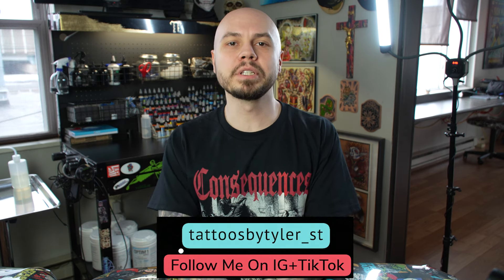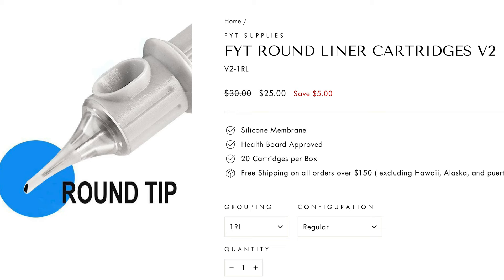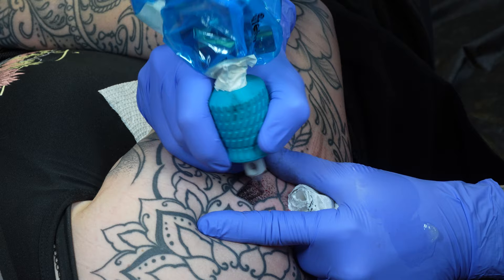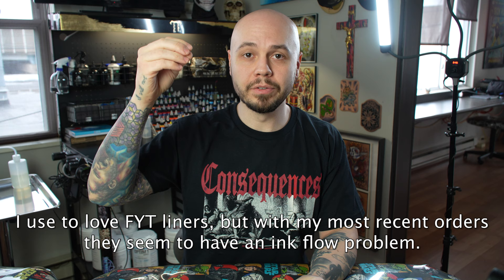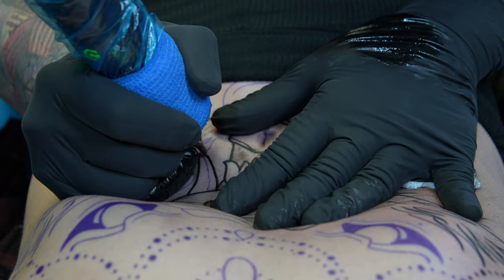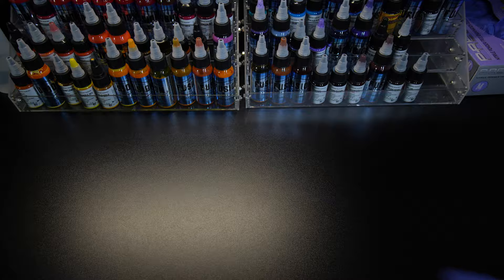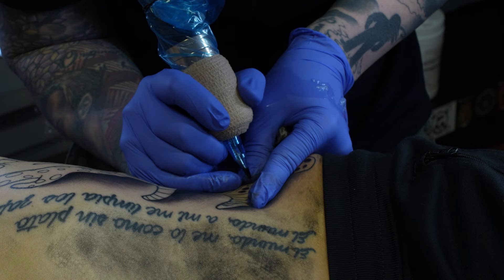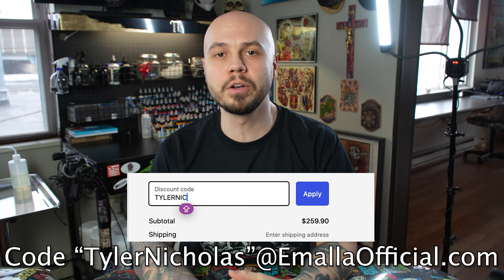The 3 Best Cartridge Needle Brands For Tattooing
I am always tattooing with a bunch of different cartridge needle brands!  I will test new cartridges out because so many people tell me about their favorite brands for tattooing.  After tattooing with a ton of different cartridge needles these are The 3 Best Cartridge Needle Brands For Tattooing in my opinion.

Everyone likes different brands for tattooing.  A tattoo machine I love you might hate.  Same with cartridge needles and every other part of a tattoo set up.  A lot of people will ask "what is the best tattooing set up for a beginner?" or "what is the best tattoo machine for black and grey" and my answer is the same to everyone.  The talent of the tattoo artist is more important than the tattoo machine or any other tattooing equipment they are using.  Quality tattoo equipment is there to make our jobs as tattooers easier, but it doesn't make us better artists!